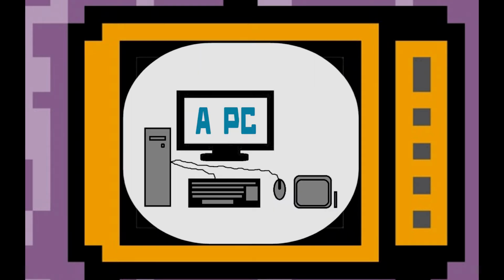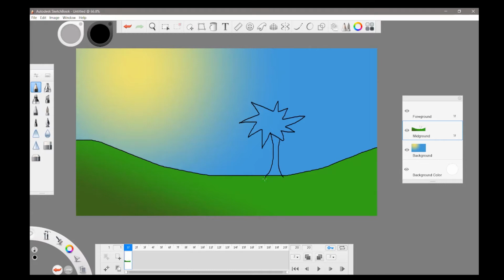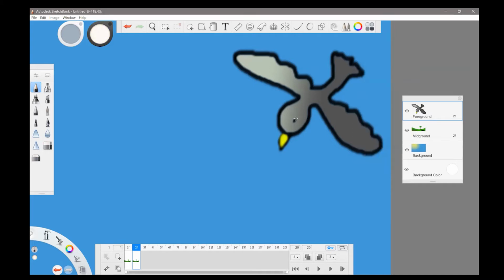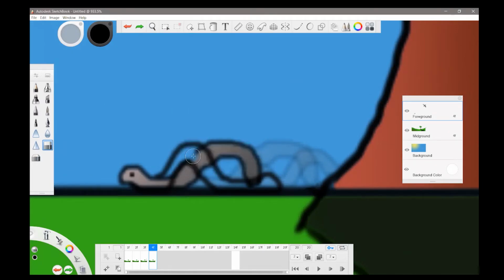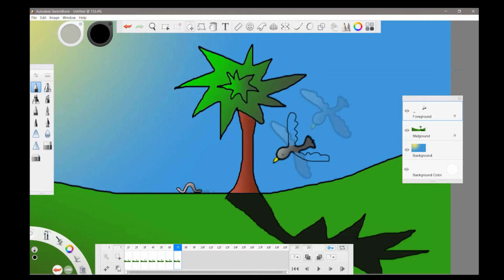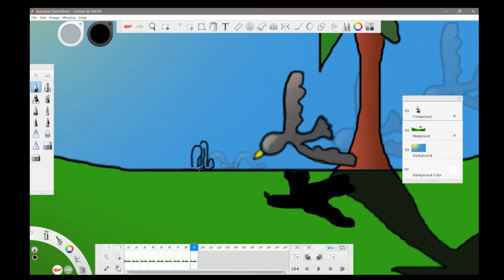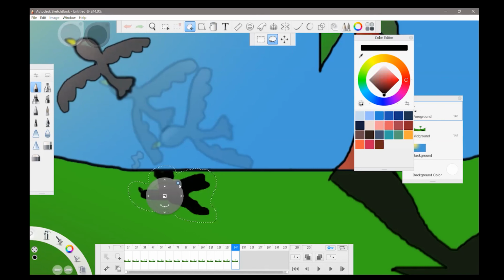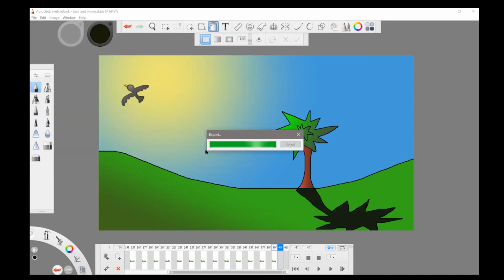Creating a Mini Digital Animation in Autodesk 'Sketchbook' - Mini Workshop Thingy's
Star Date - Week 9 of Lockdown 2020

How is everyone doing?  Sit back or join in... it's your choice...  Over the next few weeks or even longer... who knows - we will be going through some interesting bits of software, meddling in crafts and art stuff, taking cameras to bits, taking anything to bits and loads more.

For our third Mini Workshop we decided to have a look at Autodesk 'Sketchbook'  Particularly the FlipBook part of this.  One of the great things about this app is that it is fairly easy to use, looks great and is FREE for a whole 7 days!  Although if you subscribe you can get it FREE for 3 Years! (T&C's Apply checkout Autodesk.com)  Stun your friends and their friends and their friends with new found thumbs up skills of creating a mini animation using this app.

We hope you enjoy and if you don't please come back we are offering torture on a Wednesday weekly basis and you never know one day it might be something you do like :-) .   This is a fab app that anyone can have a go at.
Post your channel link to your animation below in the comments we would love to see it.

Please leave your friendly comments, questions or suggestions in the comments.

for Windows or the MAc or on the Google App Store or the I-Tunes App Store.

You can also tweet your finished animation to @Sparky_inK or leave a link in our comments we'd love to see them.

Music in our video is all sourced from Youtube's FREE library and is all FREE to use:

Swampland by  Chris Haugan
An Army of None by  The Whole Other
Home by JHS Pedals
A New Orleans Crawfish Boil   by Unicorn Heads
Town of 24 Bars by  Unicorn Heads

For More information about Sparky Ink Studio Ltd check out;

IMPORTANT OUR COPYRIGHT:
All Original Content is the work of Sparky Ink Studio Ltd or our students, collaborators or Participants.  Characters Sparky, Inky, Pink Alien, Dink and Grey Horse are all original Characters of the Studio Please do not use without Prior-Permission.  We do welcome interest in our work and are not adverse to our work being shared. If you would like to embed or share one of our videos or use the likeness of the Studio Characters in your own work; for example artwork, then please contact the Studio for permission at .